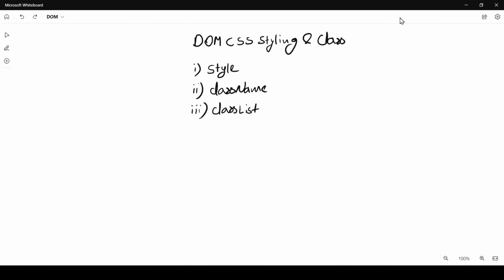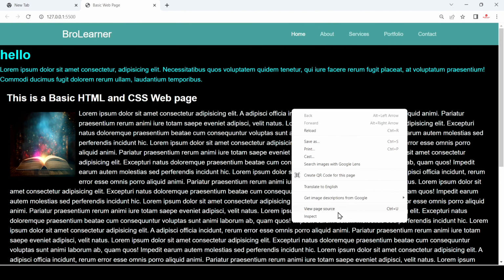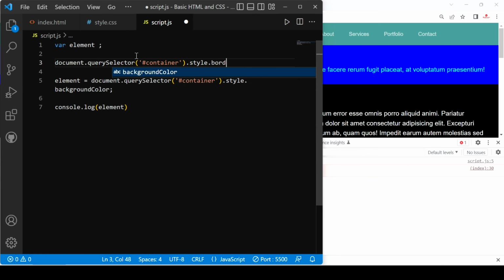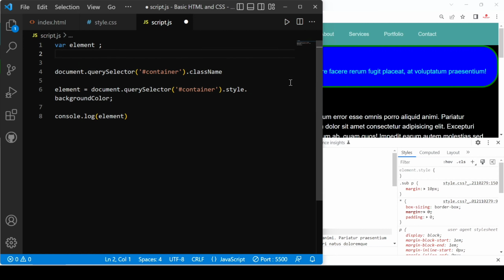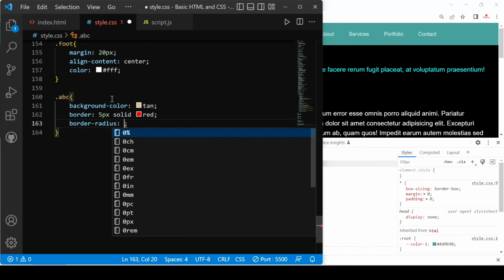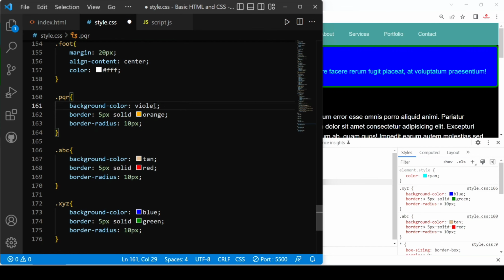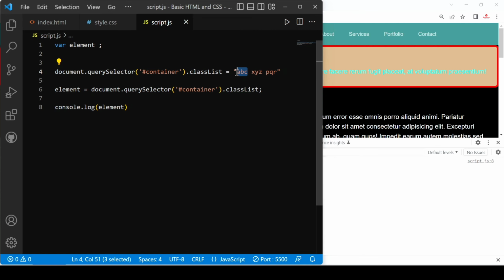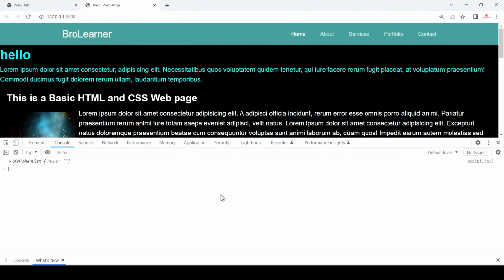JavaScript DOM CSS Styling Methods Tutorial | document object model in javascript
how to get and set value of HTML using querySelector and querySelectorAll method DOM get set how to get and set the value of HTML by DOM with the help of document.getElement
DOM in javascript | javascript DOM | document object model in javascript

In this video we are going to discuss how to to use document object model or DOM in javascript with practical implementation.

How to use DOM?

What is Document Object Model? Why do we need it? DOM Examples..

In this tutorial we will learn how to use querySelector and querySelectorAll DOM Methode in JavaScript.

The Document Object Model (DOM) is a programming interface for HTML and XML documents

It represents the page in a tree structure so that programs can read, access and change the document structure, style, and content

The DOM is an object-oriented representation of the web page, which can be modified with a scripting language such as JavaScript.

Every web browser uses some document object model to make web pages accessible via JavaScript